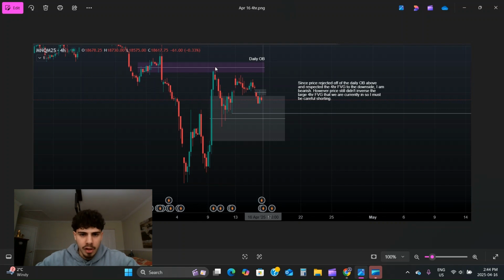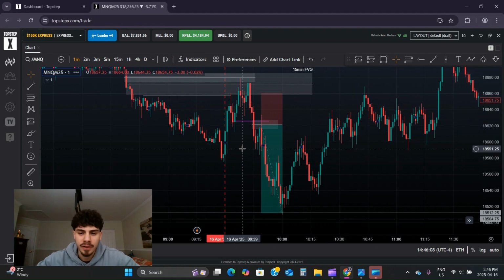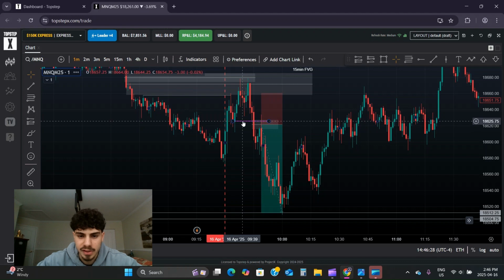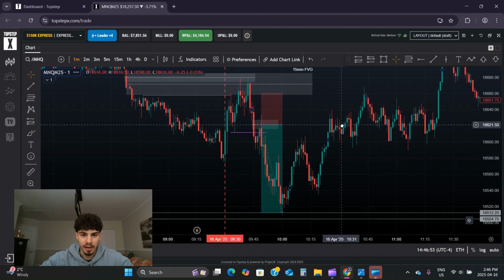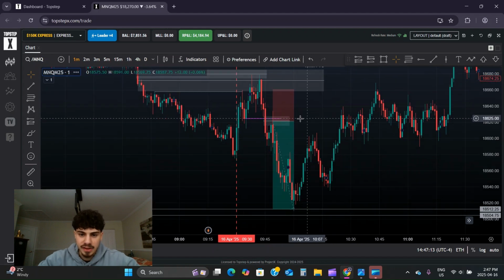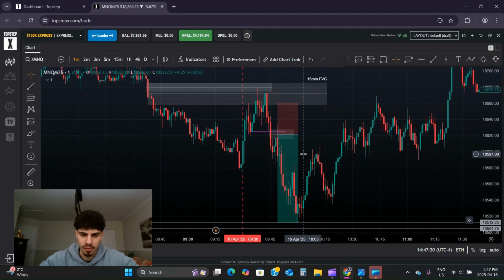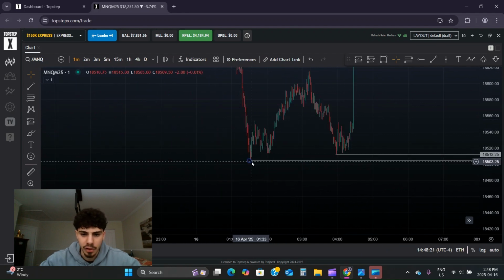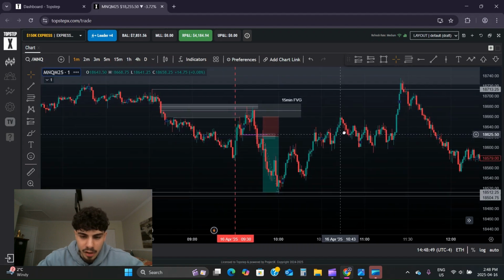How I Sniped NQ On 5 Accounts - ICT Trade Breakdown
In this video I breakdown the trade I took on 5 different accounts using SMC / ICT concepts on Topstep.